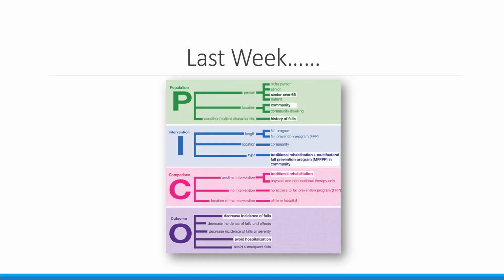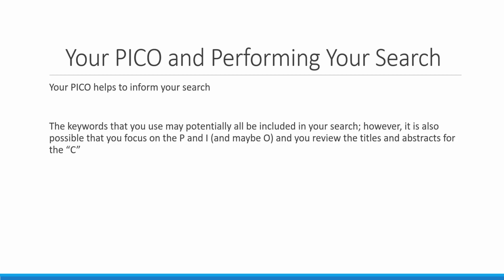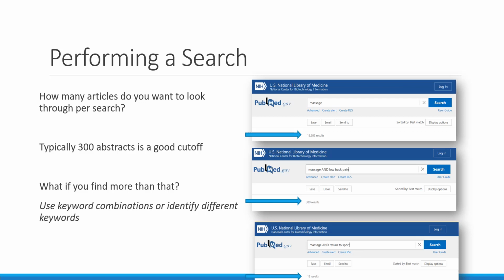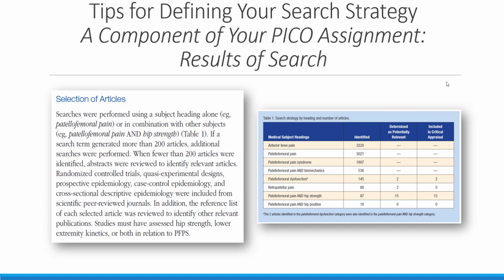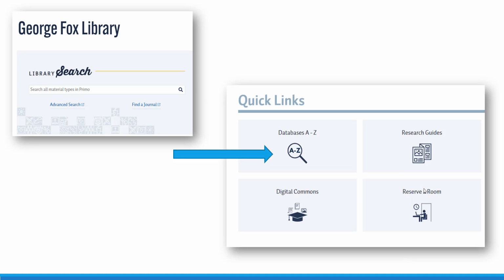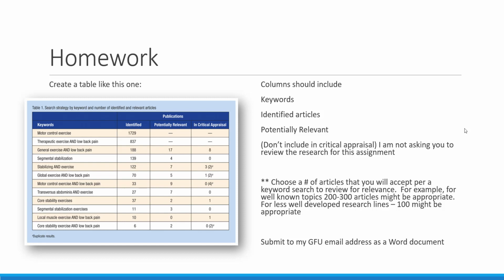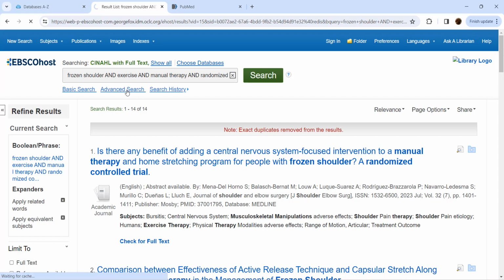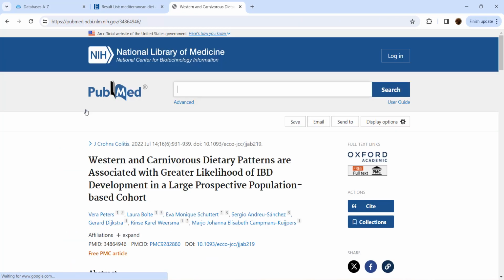DMSc 730 Week 3 Screencast